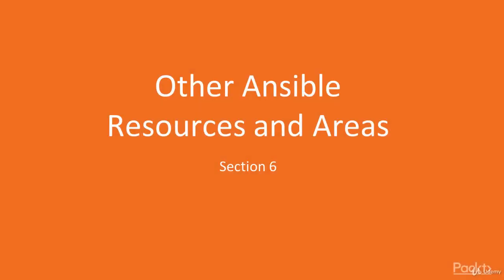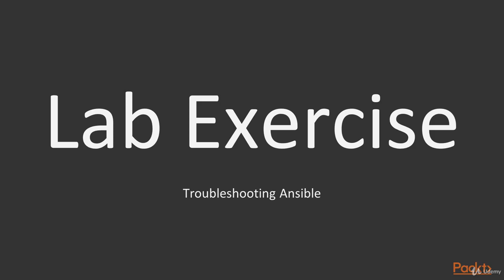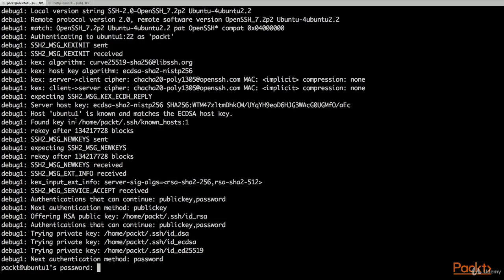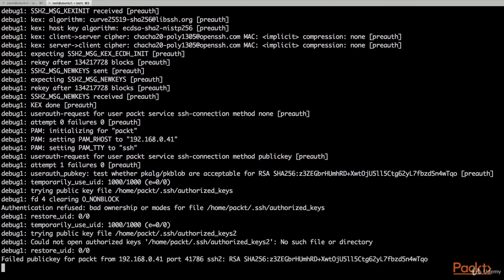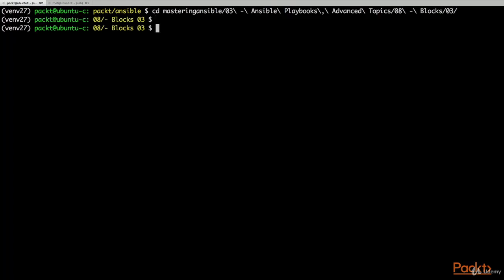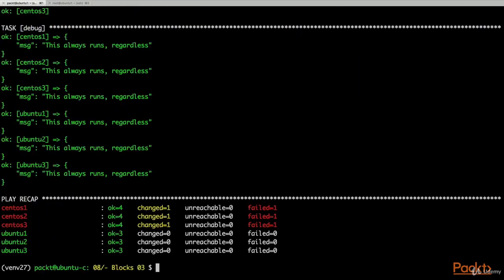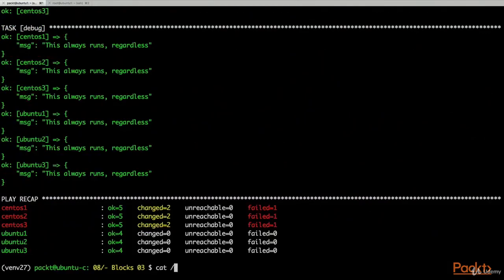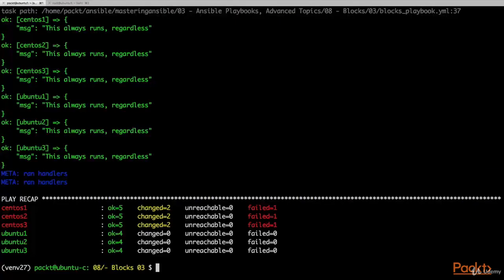Mastering Ansible : Troubleshooting Ansible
Mastering Ansible
Exploit the power of Ansible to expedite scalable orchestration, DevOps, and automation